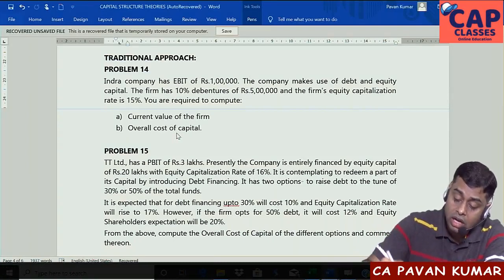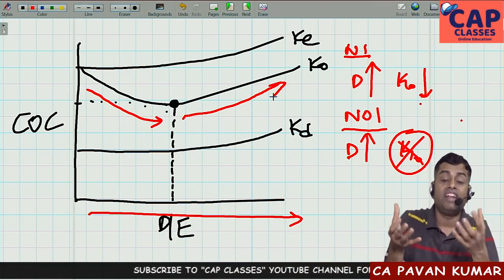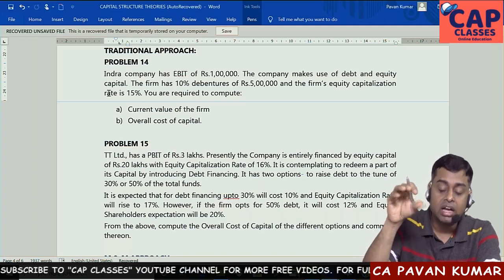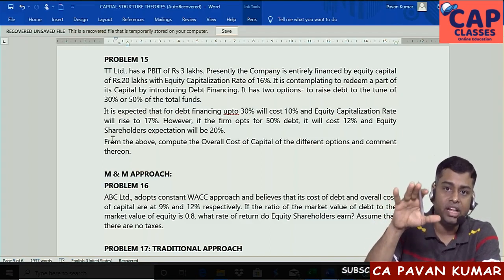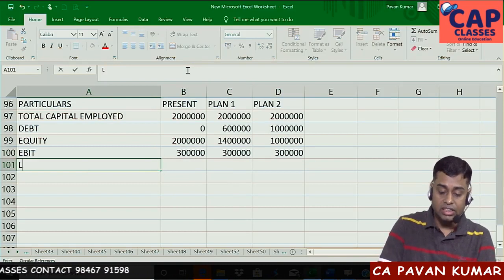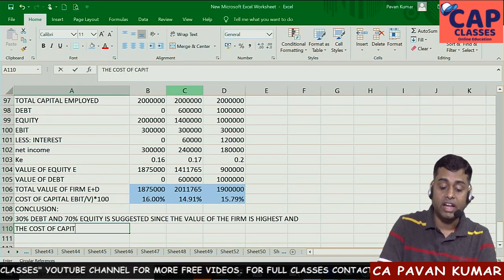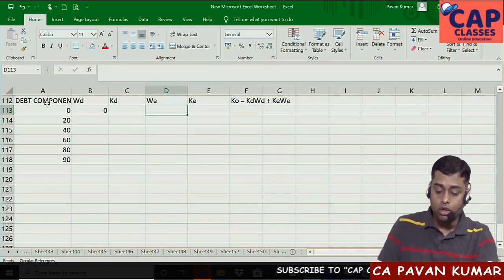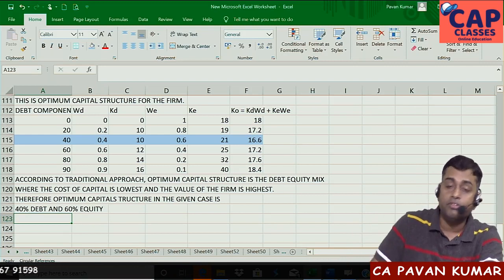4) CS Theories | Traditional Approach | Theory & 14,15,17 Problems | CAP CLASSES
Hi Friends!!!
Welcome to CAP CLASSES, a platform for learning academic subjects relating to Accounting, Auditing, Financial Management for students pursuing professional and graduation courses. Also, it contains the Know How of how to prepare for exams, hot to score better grades, how to achieve success, various Dos and Donts, presentation techniques, Short cuts to learn complex concepts and success tips. Found by CA Pavan Kumar, a Chartered Accountant, Cost Accountant and a senior professor in International Financial Reporting Standards, Accounting Standards, Corporate Accounting, Finance, Auditing and Strategy. Known for his academic excellence of having 5 All India Ranks, Gold Medals, National Merit Scholarships and his techniques of teaching. He mixes conventional teaching techniques and technology to deliver excellent way of delivering subjects from a mediocre student point of view. Regarded as one of the highest rated lecturer in student community for CA CMA CS ACCA CPA courses, he teaches as a matter of passion.
In this Channel you can find, Accounting Standards, IFRS, Finance, Strategy and exam tips for academic success. Also you can find a lot of inspirational stuff which stimulates you to achieve higher success and makes you a happier and better person.
The channel contains free video lectures on various topics including
Hi Friends!
Welcome to CAP CLASSES!
This is a platform to share knowledge relevant for students pursuing professional courses. We do subject related and inspirational videos.